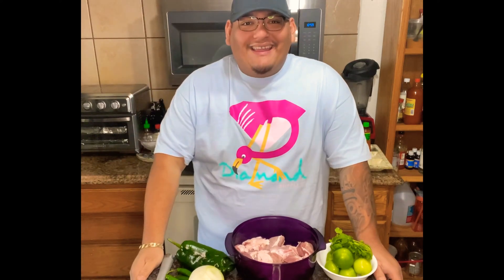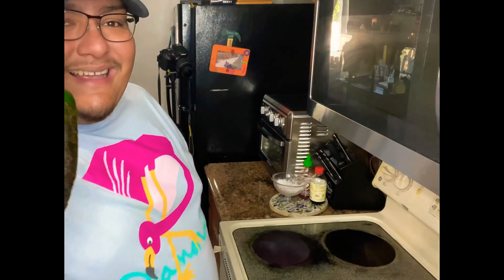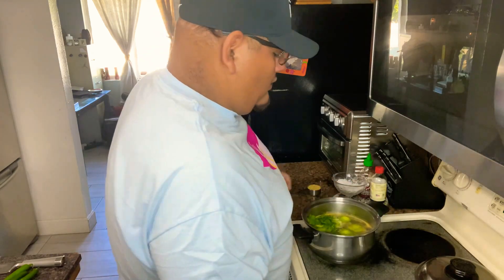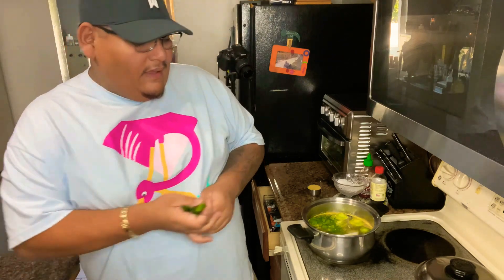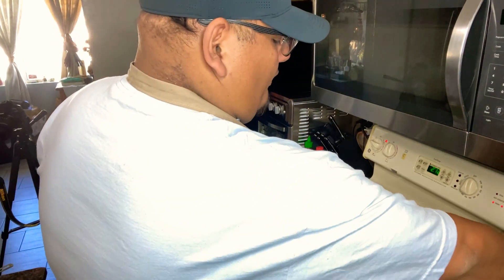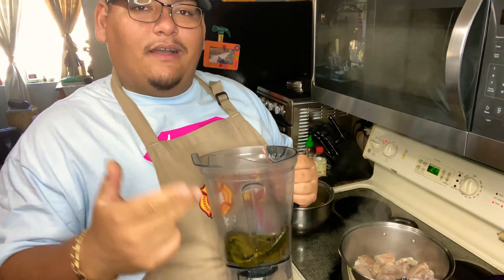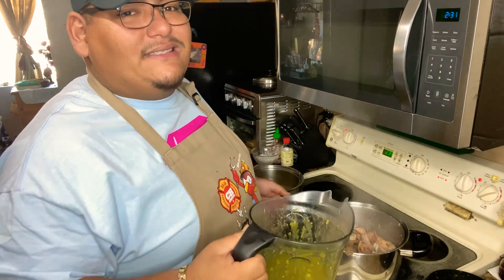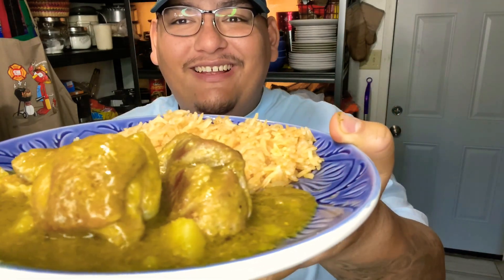Puerco en Salsa Verde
Recipe for Puerco en Salsa Verde
6 tomatillos
1 Poblano Pepper
Half of a Medium Onion
2 Garlic Cloves
4 serrano peppers
Some Cilantro
1/8 of a cup of Chicken Bouillon